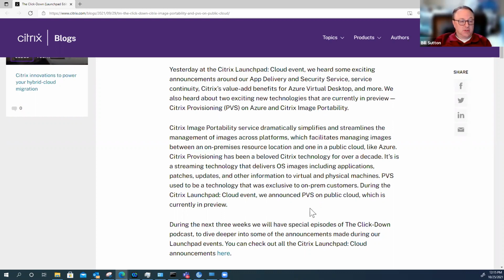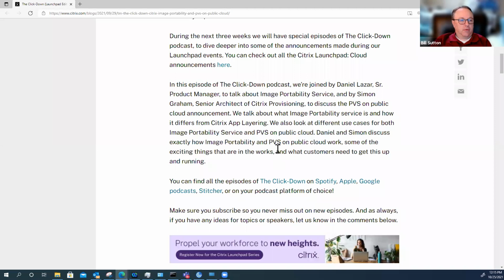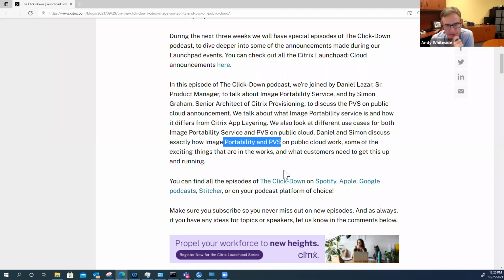The Citrix Session: Episode 92: Citrix Image Portability and PVS on public cloud - October 28, 2021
Organizations everywhere are accelerating their IT modernization, working to remove complexity and to increase flexibility and control. They’re shifting infrastructure to hybrid environments, moving apps to the cloud, and consolidating access and app delivery and security solutions, all while looking to reduce costs.

During our Citrix Launchpad: Cloud session, we covered groundbreaking advances in app delivery and security; innovations in Citrix Virtual Apps and Desktops; new ways we’re adding value to the services of leading cloud providers; and work we’re doing with partners to help organizations manage and simplify their hybrid multi-cloud journeys and with leading cloud providers to add value to their services.

Here are highlights from the session and links where you can learn more.

Host: Andy Whiteside
Co-host: Bill Sutton
Co-host: Ben Rogers
Guest: Carisa Stringer